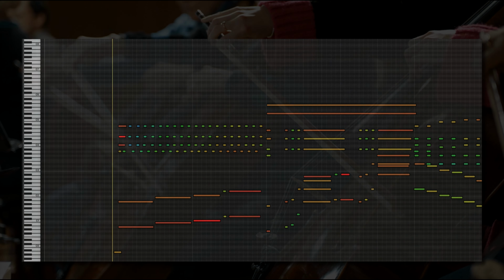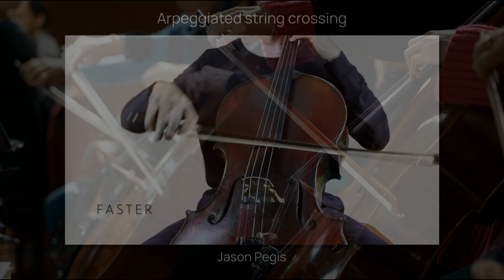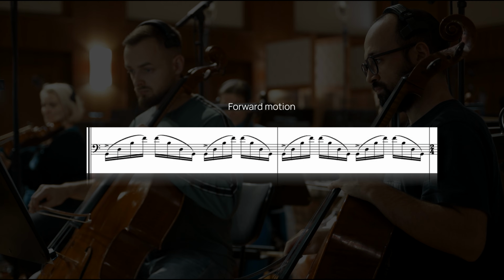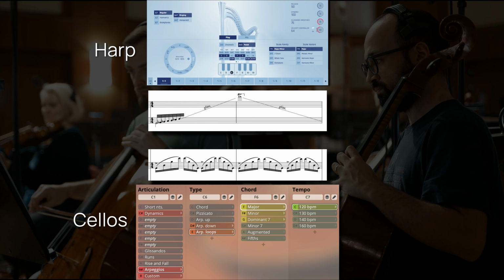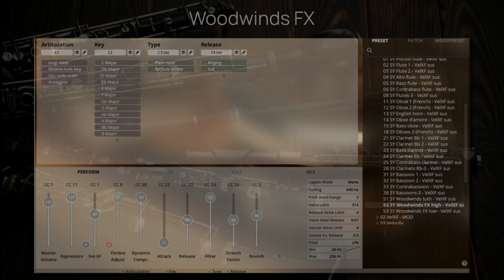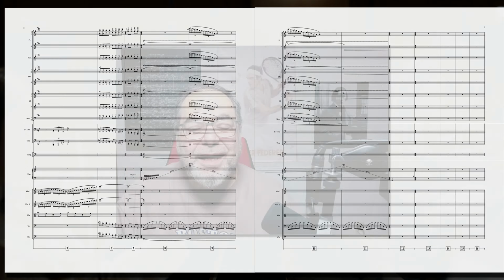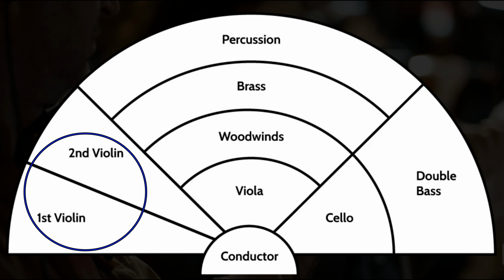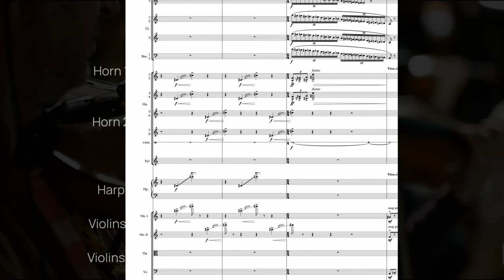2 Hands to 90 Players: Epic Piano-to-Orchestra Transformation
Ever wondered how a simple original piano piece becomes a full-blown orchestration?

In this video, master composer & arranger Guy Bacos takes a piano composition and transforms it into a complete orchestral score using virtual instruments—with clear notation examples along the way. You’ll see how the harmony and melody expand into strings, woodwinds, brass, and percussion, and how each orchestral section is chosen and voiced for maximum musical impact.

This includes:
- Orchestration planning
- Register & voicing
- Doublings & color
- Articulations & realism
- Balancing the full orchestra

0:00 Intro
1:13 Piano version
4:34 First excerpt (step-by-step orchestration)
8:19 Second excerpt (step-by-step orchestration)
11:05 Third excerpt (step-by-step orchestration)
12:30 Conclusion
12:45 Footnotes
13:20 Complete piece with score
16:42 Credits

🏆 About Vienna Symphonic Library
We're a team of passionate musicians, engineers, and creators based in Vienna, dedicated to capturing and developing the finest orchestral sounds. For over 20 years, VSL has been setting new standards in virtual instruments and sample libraries—empowering artists around the globe to turn their ideas into cinematic, emotional, and unforgettable music.